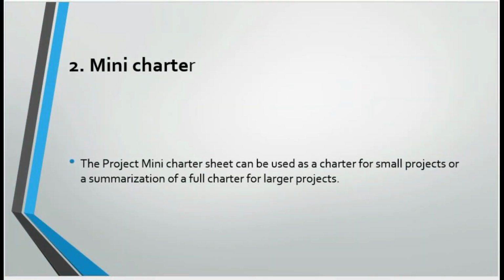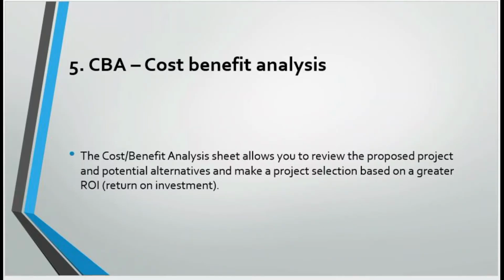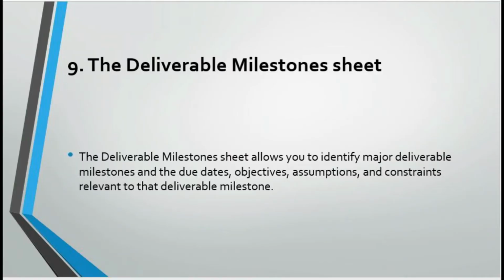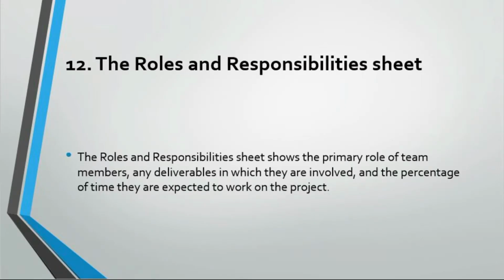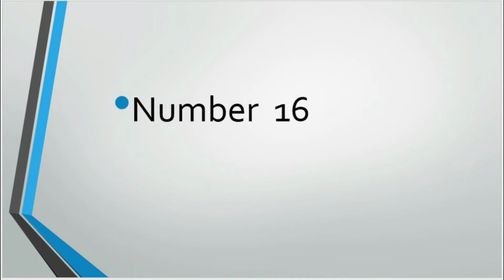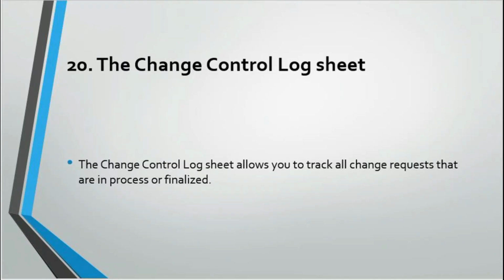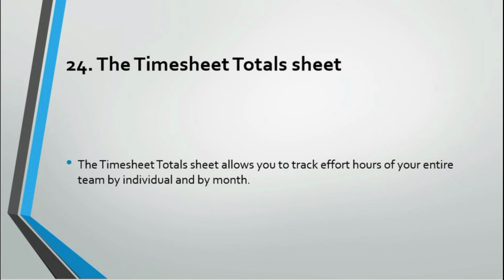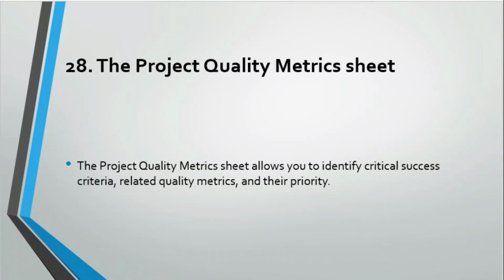28 project templates you didn't know | PART 1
This is the first part. The second part will show the actual templates in excel format. You can request for the templates in excel format using the email provided below;